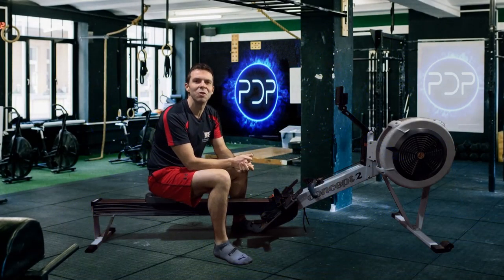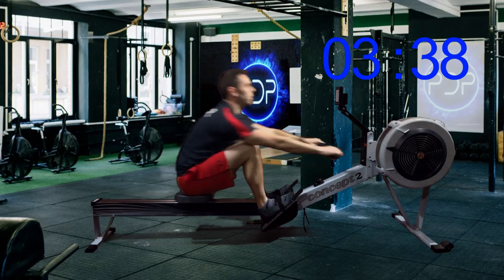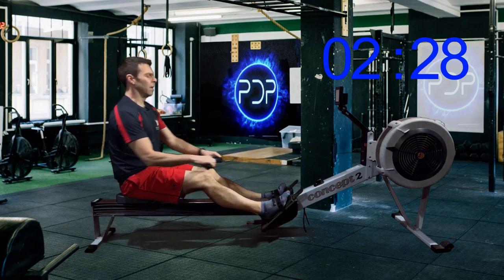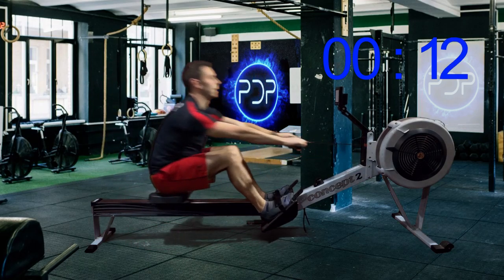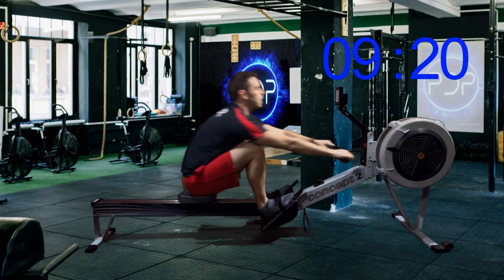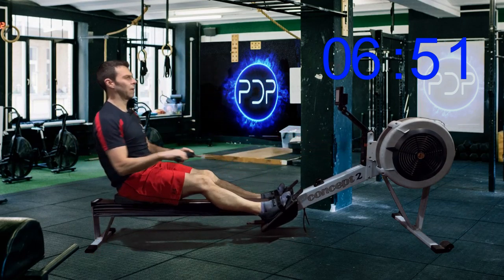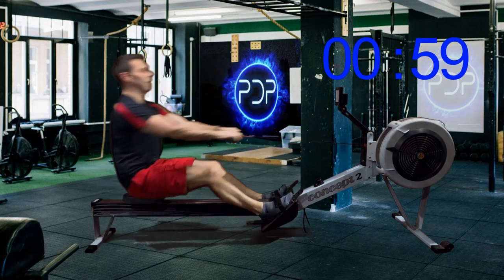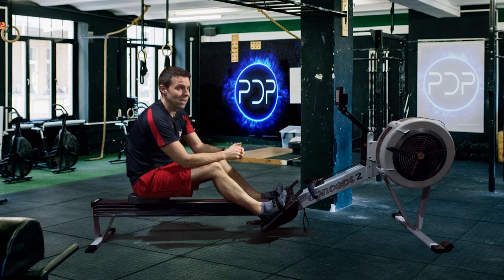Rowing machine RowAlong workout - 10min / 5min / 10min - Speed bump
MID TIER Rowing Machine Workout with a speed bump in the middle.
In this workout, you'll row 10 minutes at 20spm at then 5 minutes at 28spm followed by another 10 minutes at 20spm.

My pace guide for this is: Row the 10 minute intervals at your current 2K Average + 18 seconds - and the 28spm at 2K+8

If you don't know (or use) a 2K pace reference, then your first 10 minutes will be a 6/10 effort. The 5minutes will feel like an 8 or 9 and the final 10 minutes will probably feel like a 7 in order to maintain the same pace that you did the first 10 minutes at (which is important - don't slow down the pace).

As always, I'm flapping my gums the whole time through this rowing workout, hoping to keep you distracted and entertained.

It's not a really hard workout - the 20spm intervals making it a medium effort - but the 5mins at 28 will get you working hard before the final 10 minute. If you stick to your correct pace, you'll be ok. If you go out too hard, you won't.

If you want to know your average 2K time so you can work out a pace reference: Row 2000m as fast as you can. Your monitor will show you the overall average time it took you to cover 500m (shown as /500m) that's your average. So if you did it in 7:40 - your average would be 1:55 for each 500m - even if you were faster or slower during the row, this is the AVERAGE. So when I say "2K + 18" in this row, that would be 1:55 +18 (2:13).

For more about what i do, go for more about Indoor Rowing in general, mostly focussed on the Concept 2 rowing machine, go

And finally, if you want versions of these videos with music, check out Kinomap.com